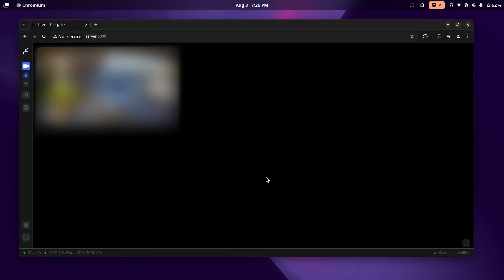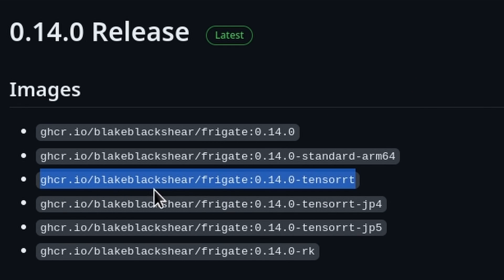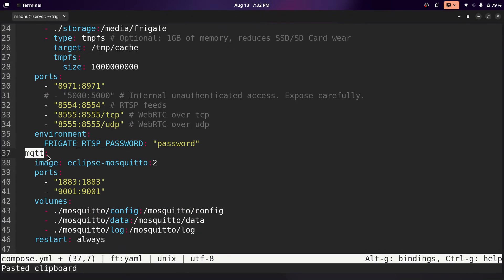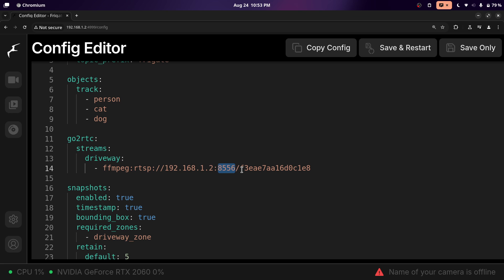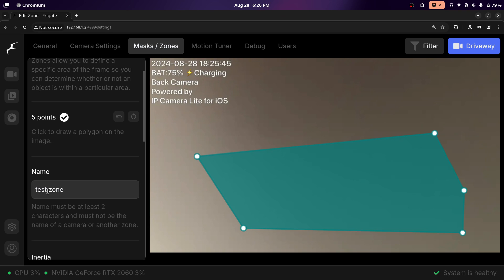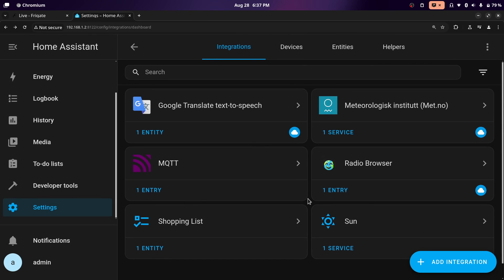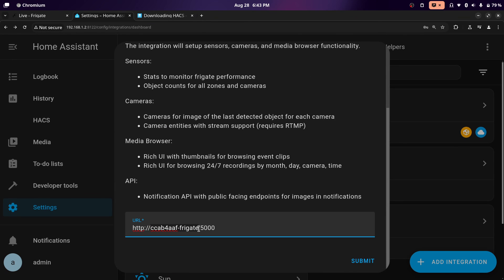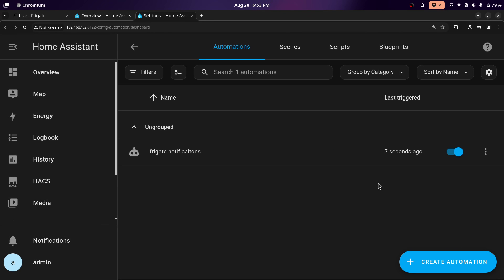Self Hosted CCTV System w/ AI Object Detection (Frigate + Docker)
Frigate is Self Hosted NVR (Network Video Recorder) which you can set up in Docker to monitor your cameras with AI object detection. I will show you how to set it up, and set up home assistant for mobile notifications. All links mentioned in the video are down below.

For Nvidia GPU support:
Windows: Download latest Nvidia driver with Geforce Now
Linux: Install the nvidia container toolkit and the driver

MQTT setup command - echo -e "allow_anonymous true\nlistener 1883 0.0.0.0" (angled bracket) mosquitto/config/mosquitto.conf
YouTube doesn't allow angled brackets in the description so replace the the parenthesis with what's shown in the video

Timestamps:
0:00 Intro
0:42 Compose File
1:35 GPU/TPU/CPU Acceleration
2:08 Selecting Frigate Versions
2:48 Shared Memory Calculation
3:11 Volumes
4:27 Ports
4:55 MQTT & Home Assistant
5:55 Saving Compose File
6:07 Quick MQTT Setup
6:28 Starting up the Containers
7:04 Frigate Camera Configuration
9:56 Creating Masks/Zones
11:23 Setting up Home Assistant
16:26 Mobile Notifications